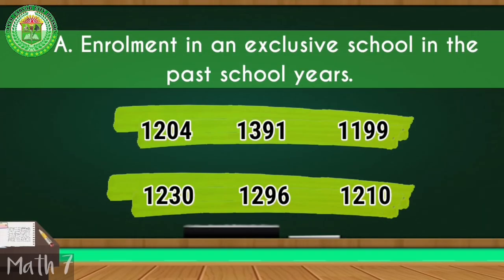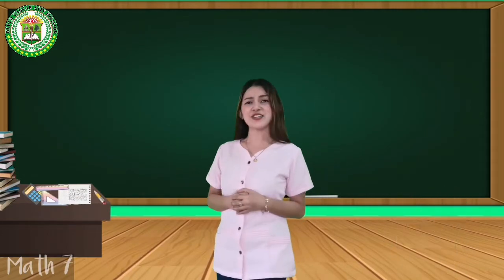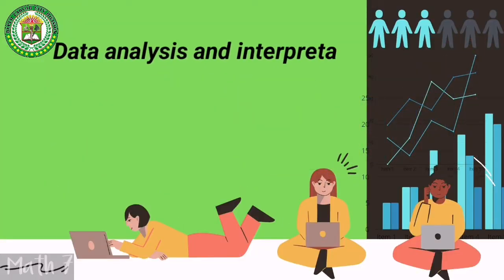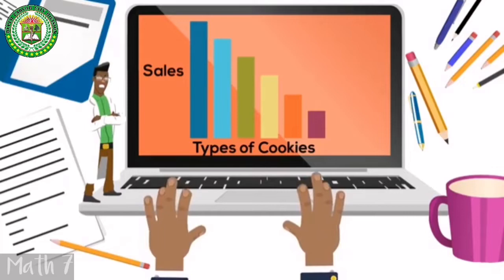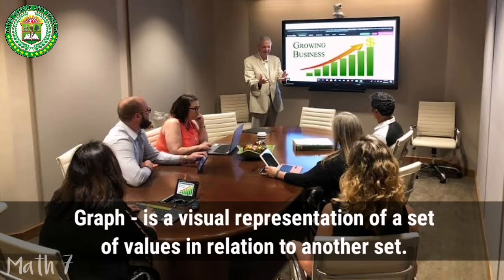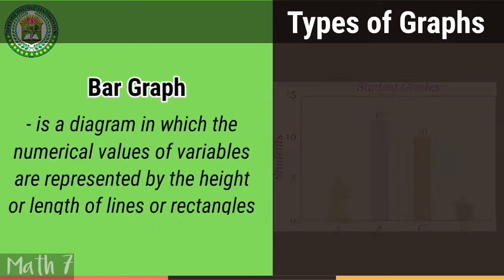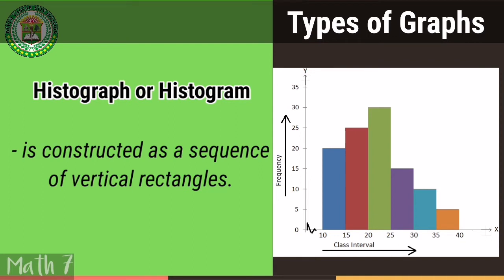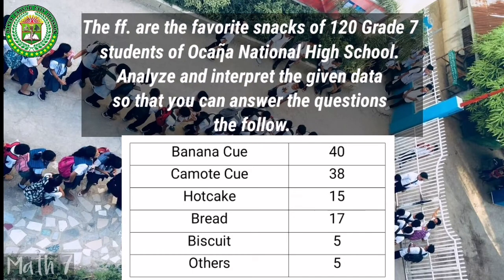Math7 Quarter4 Week8 9 ONHS 720p